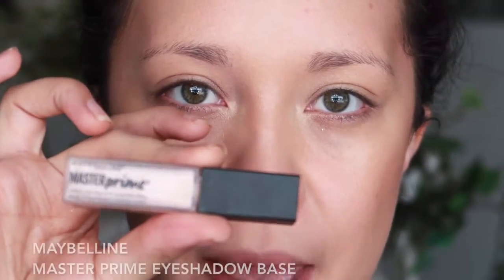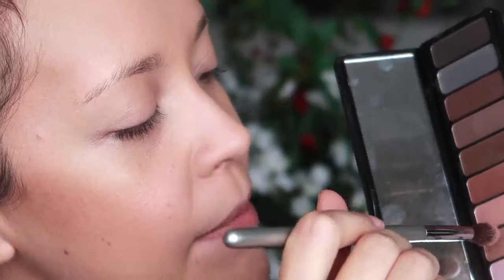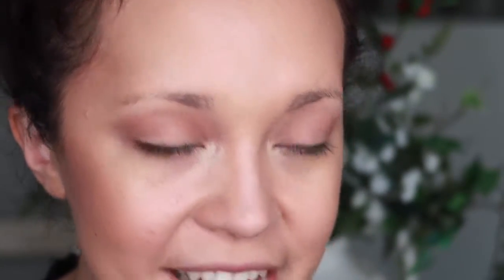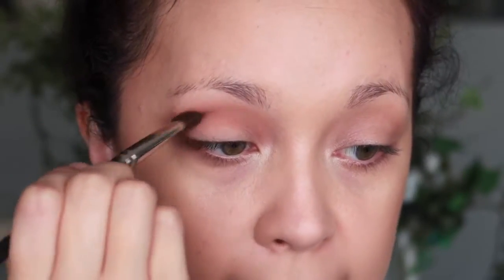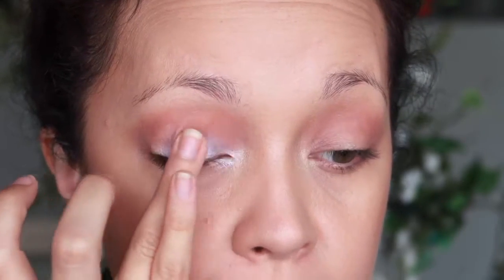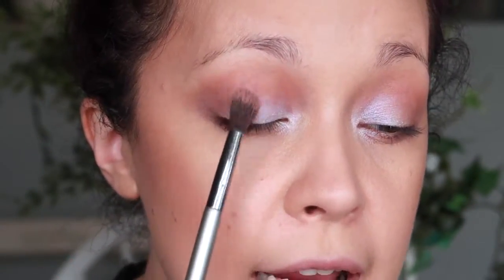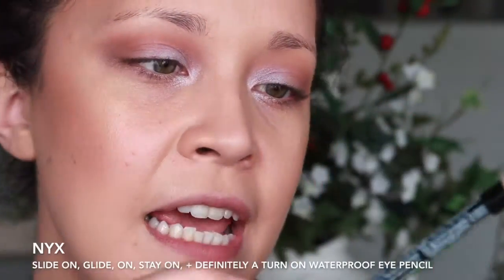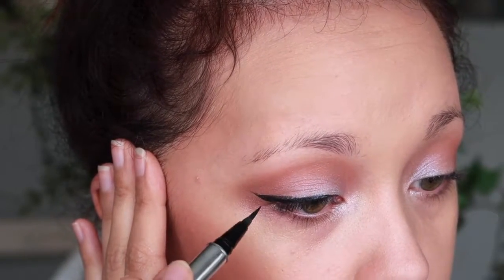Realistic Drugstore Valentine's Day Makeup Tutorial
Hello everybody!!

Seeing as we are less than a week away from Valentines Day, I thought it would be nice to show you a realistic Valentine's Day Makeup Look featuring drugstore makeup items. Just because you might live on a budget, does not mean that you too can't be glam and dolled up for your special event. I feel this drugstore Valentine's Day look can be used for ANY special occasion or night out. I truly hope you enjoy my Drugstore Valentine's Day Makeup Tutorial!

Products Used In Tutorial:

Maybelline MasterPrime Long-lasting Eyeshadow Base
NYX Prismatic Single Eyeshadows- Frostbite + Girl Talk
ELF Mad For Matte Eyeshadow Palette
Jesse's Girl Liquid Liner
NYX Slide On Glide On Stay On & Definitely A Turn On Waterproof Eyeliner
L'oreal Brow Stylist Definer
Pixi Brow Powder Palette
Wet N Wild Color Icon Blushes- Apri-cot In The Middle + Rose Champagne
Colourpop Super Shock Cheek Highlighter- Spoon
Essence Lip Liner- In The Nude
Colourpop Lippie Stick-  Lumiere

Other Products Used:

IT Cosmetics CC Undereye Concealer
Bare Minerals BareSkin Complete Coverage Serum Concealer
Maybelline Master Fix Setting + Perfecting Loose Powder
Mally Beauty More Is More Volumizing Mascara

Let your light shine brighter than the darkness surrounding you.